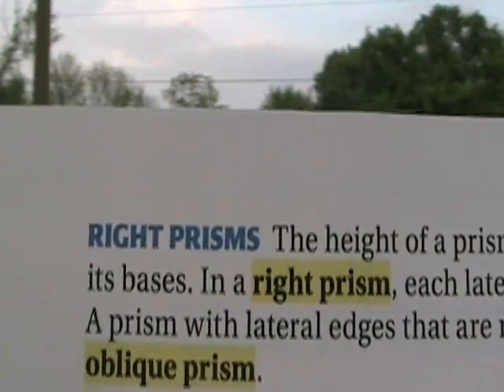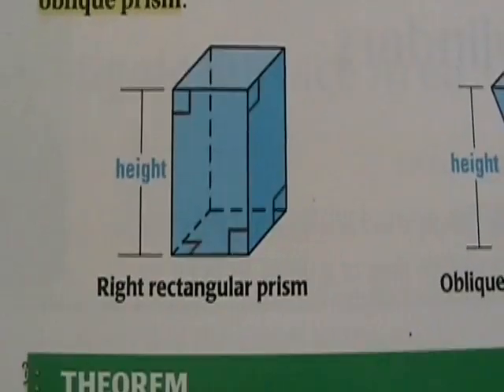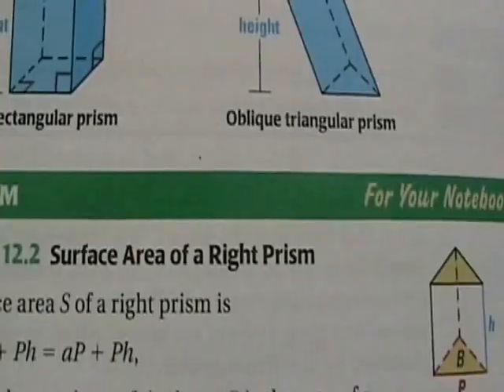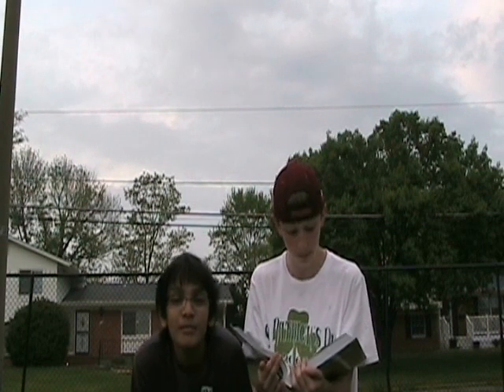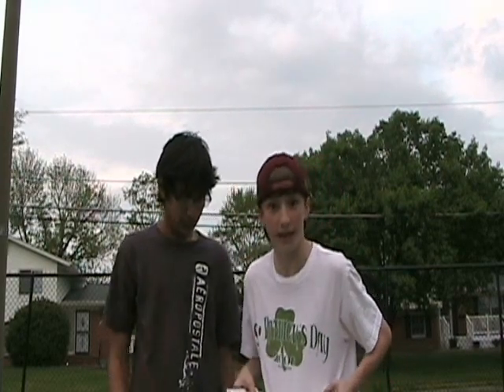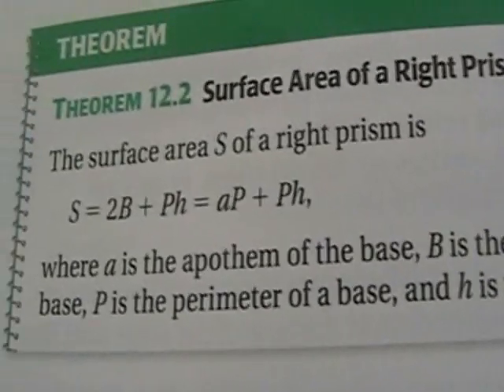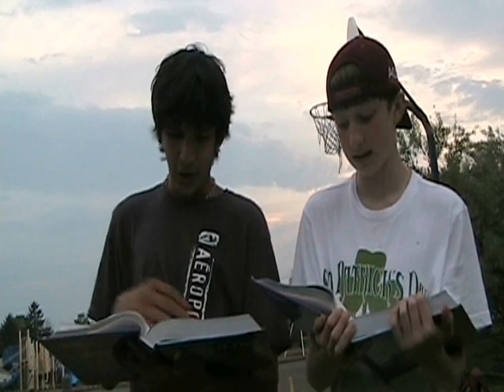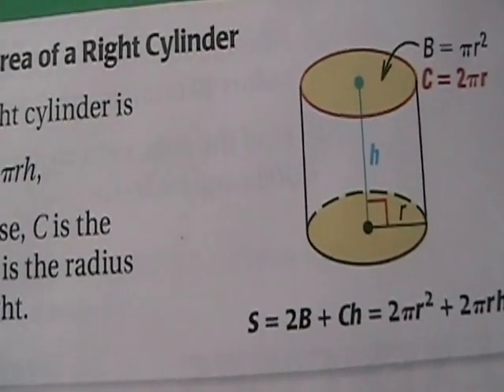Geometry Instructional Video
featuring russell clark and raaj bhavsar